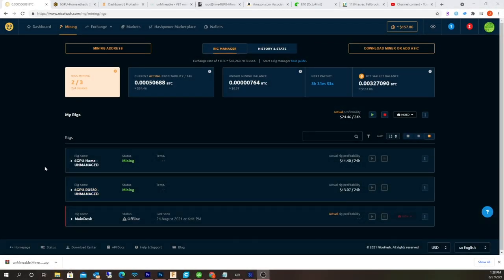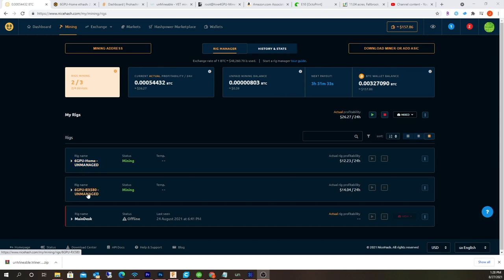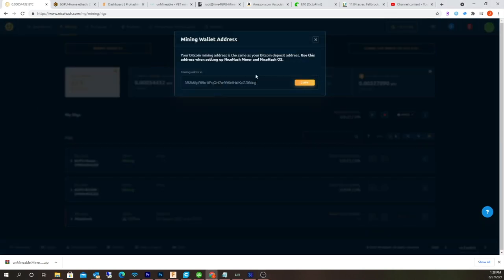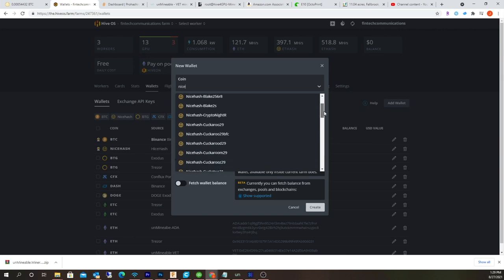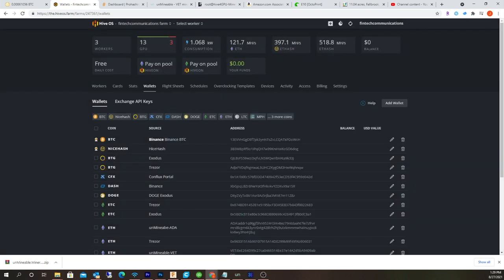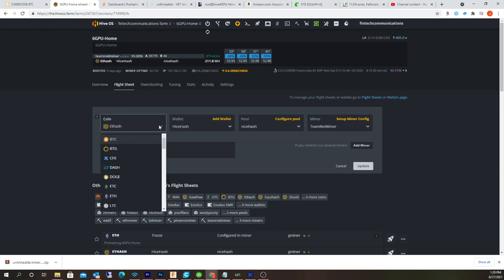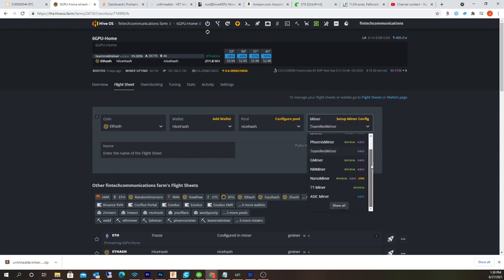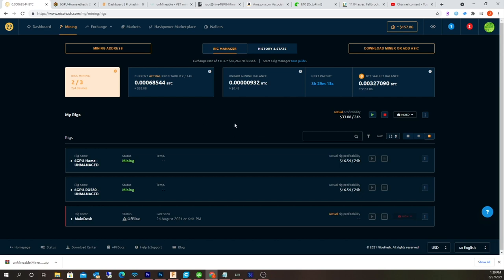Nicehash HiveOS Setup Tutorial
I thought go through the process or setting up NiceHash with HiveOS. Nicehash is just a mining pool with Algo switching. When the coin switches your just changing pools. This kind a confusing to understand at first.

My Trezor Model T desk mount